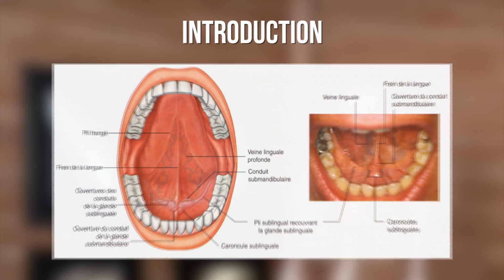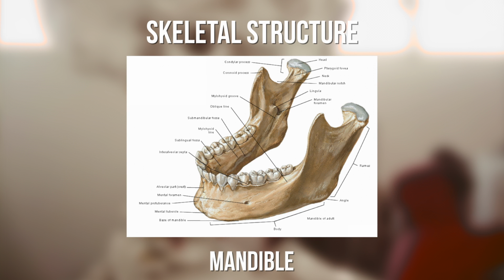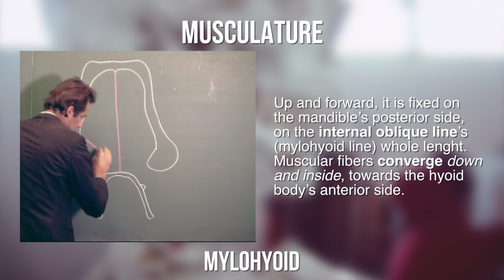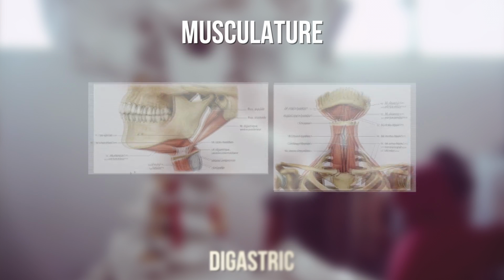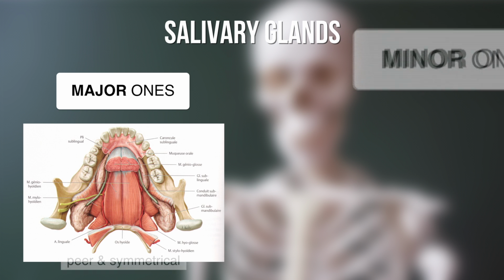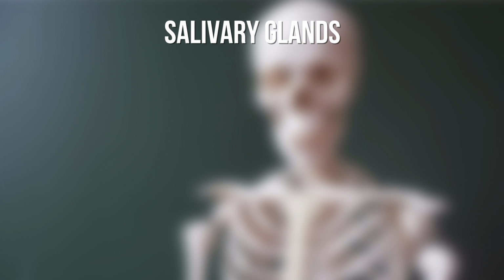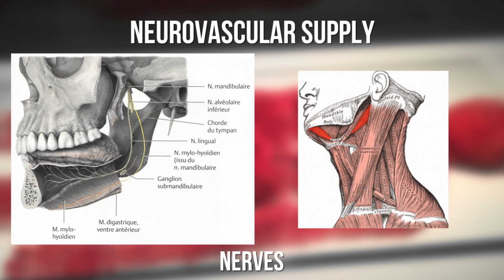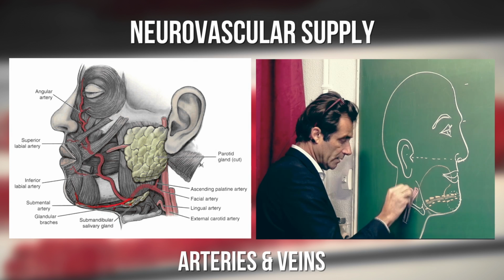Le plancher de la bouche